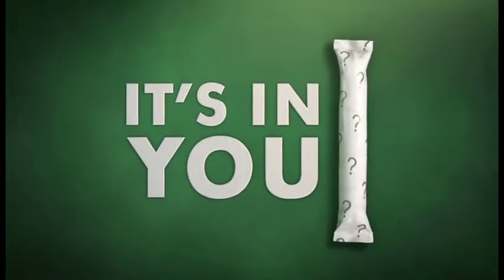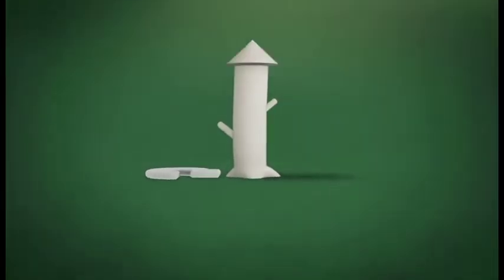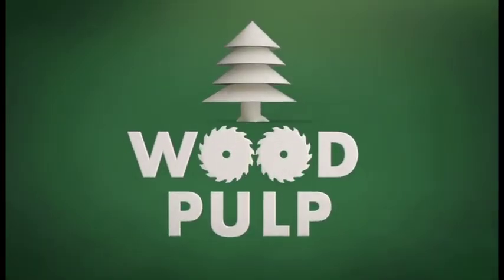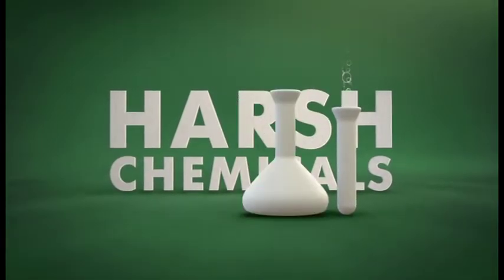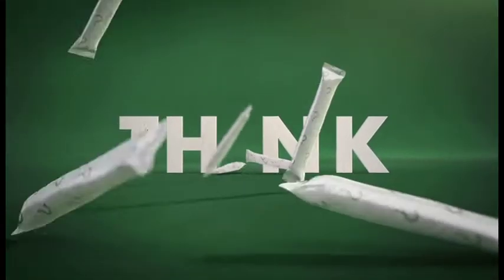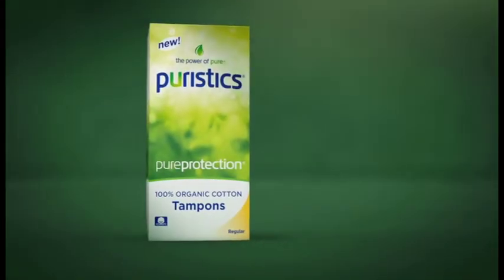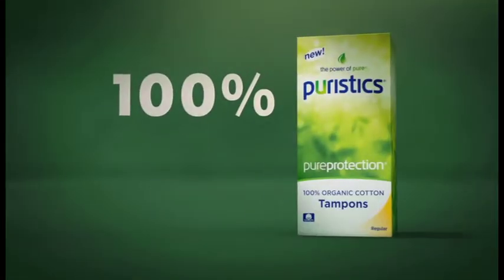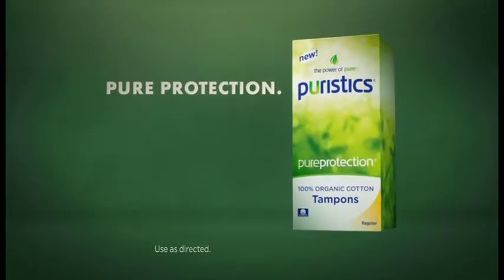Puristics Pure Protection Tampons Commercial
Watch our latest Puristics Pure Protection Tampons Commercial.